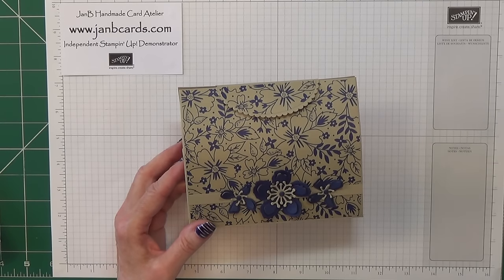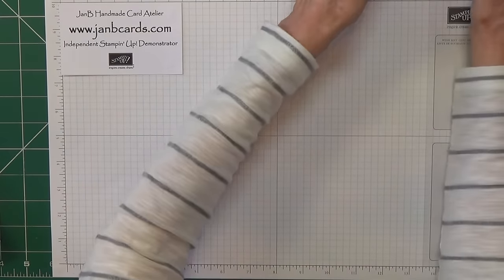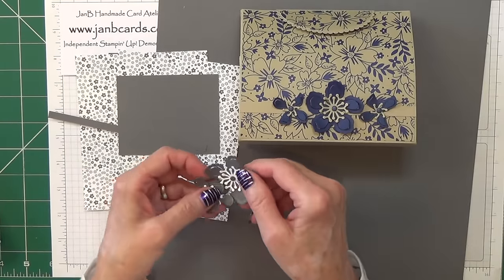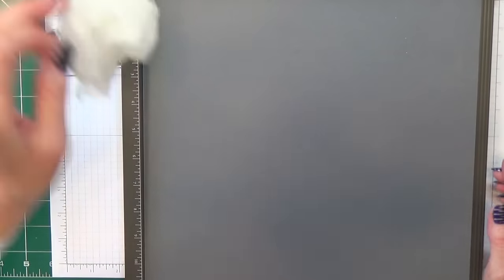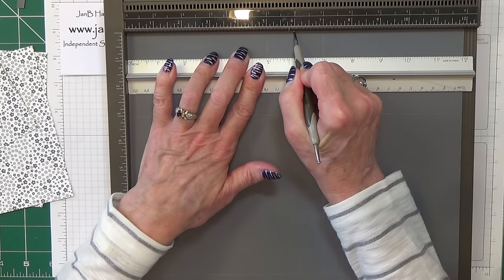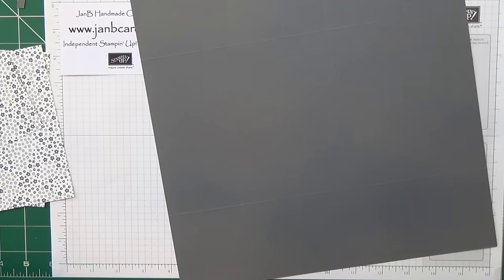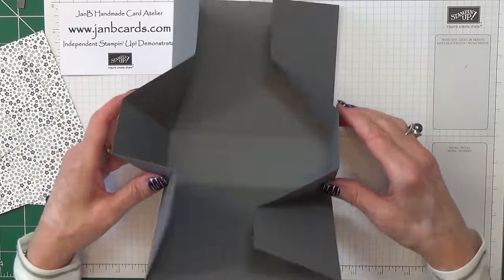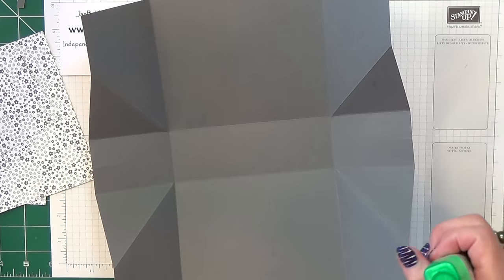No.198 - Kelly's Clutch Bag - JanB UK Stampin' Up! Demonstrator Independent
Another spacious one sheet wonder bag, with thanks to Kelly Gettelfinger for the idea.

24/7 Online Stampin' Up!
Products & Measurements
NOTE: This is from an idea I saw on a video make by Kelly Gettelfinger of Always Stampin.
Basic Grey 12x12 Cardstock # Neutrals Pack of 20 sheets, 2 each in 10 colours #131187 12” x 12” (30cm x 30cm)
Neutrals Designer Series Paper Stack #138435 – 2 pieces 4 7/8” x 5 7/8” (12.5cm x 15cm)
Neutrals Designer Series Paper Stack #138435 – 2 pieces 1 7/8” x 2 7/8” (4.75cm x 7.25cm)
Basic Grey A4 Card Stock #121689 3¾” x 3” (9.5cm x 8.5cm)
Neutrals Designer Series Paper Stack #138435 – 3½” x 2¾” (9cm x 7cm)
Basic Grey A4 Card Stock #121689 – scraps for flowers
Whisper White A4 Cardstock #106549 – scraps for flowers
Basic Grey A4 Card Stock #121689 – ¼” x 6” (0.5cm x 15cm)
Botanical Builder Framelits Dies #140625
NOTE: Candy Dots are now retired – I suggest Pearls as a good alternative:  Pearls #119247
Score at 3" & 9" (7.5cm & 22.5cm)
Turn cardstock 90° Score at 5” & 7” (12.75cm x 17.25cm)
Turn cardstock over onto reverse side, keeping that edge still facing the top
Score gently from the 6” (15cm) mark down for approx. 1” (2.5cm)
Turn cardstock around 180° and repeat
Layering Ovals Framelits #141706 – straight cut die no 7, scalloped die no 7 (NOT no 8 as I said!)
Magnetic Platform for Big Shot # 130658
Trimmer - Stampin' Trimmer #129722